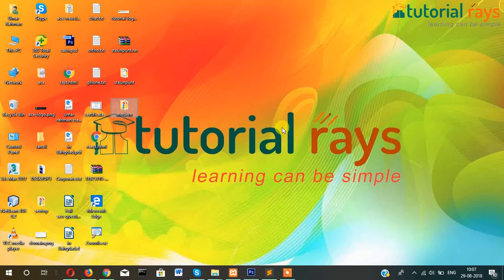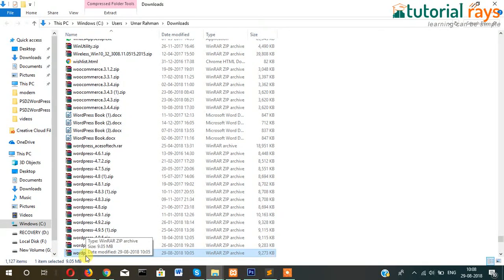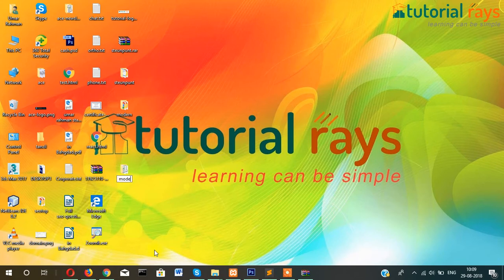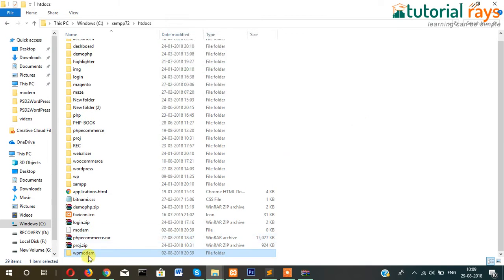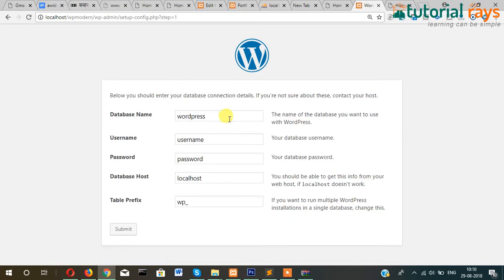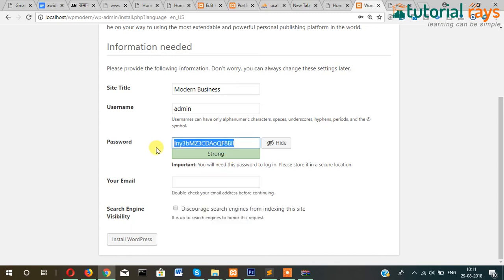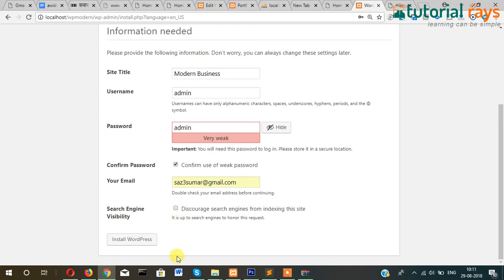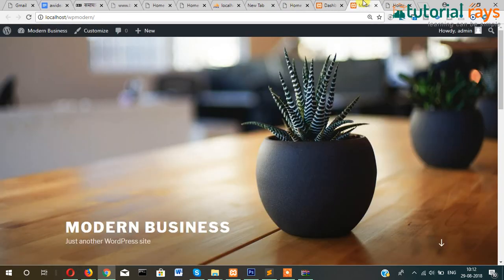1 WordPress Installation for Converting Responsive HTML5 Template into WordPress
In this  tutorial video series, you will learn how to develop a new theme from scratch and also how to convert a HTML 5 template into a responsive  WorPress Theme.